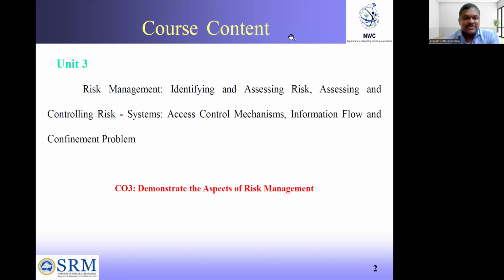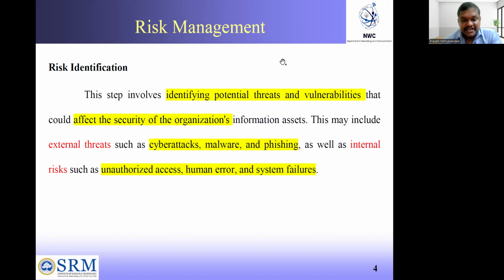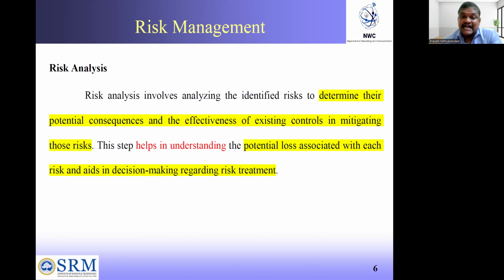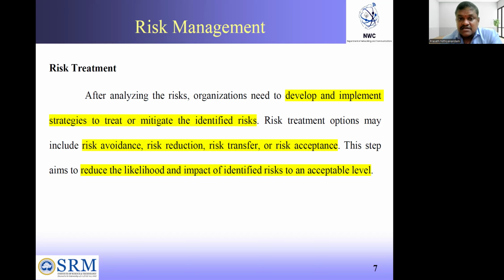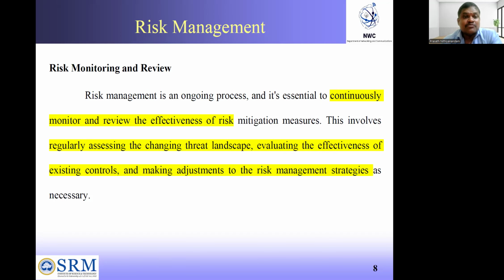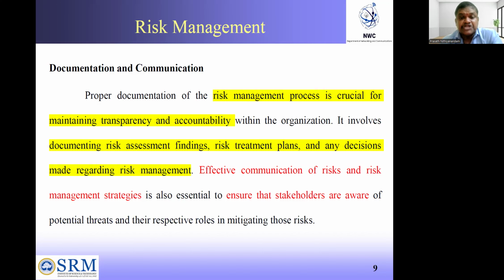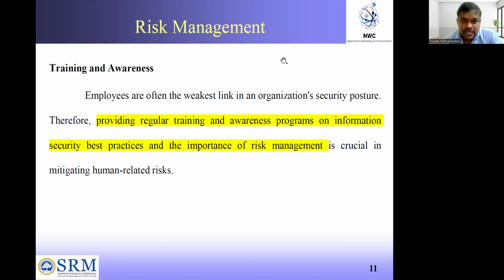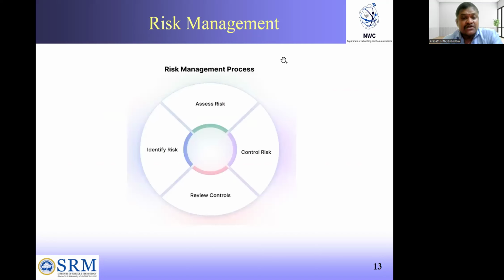U3 Risk Management